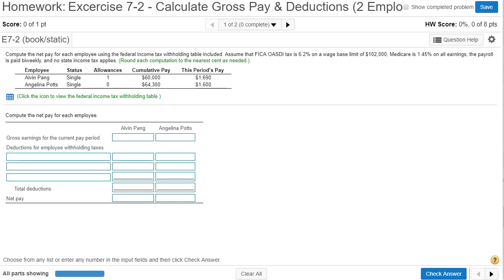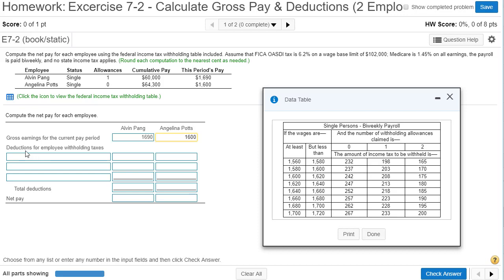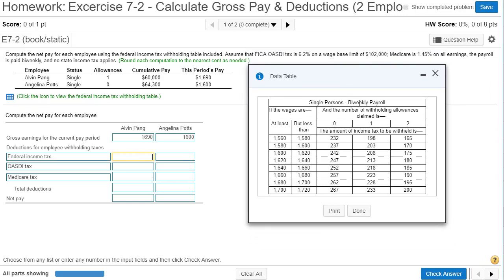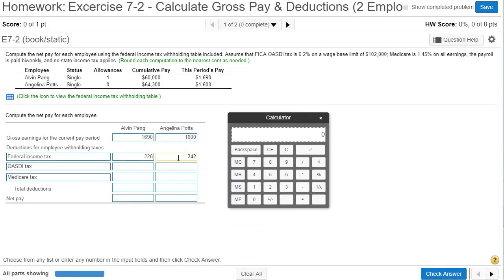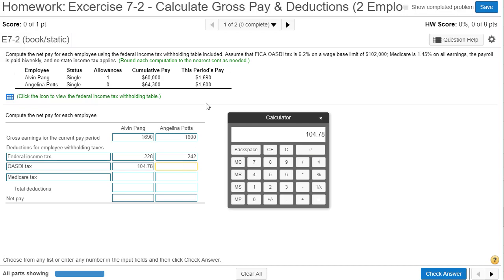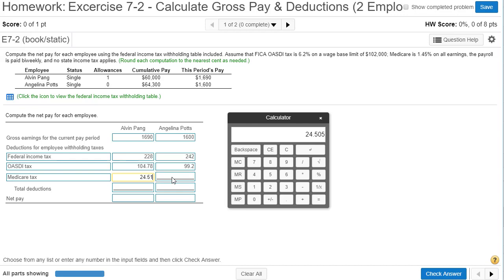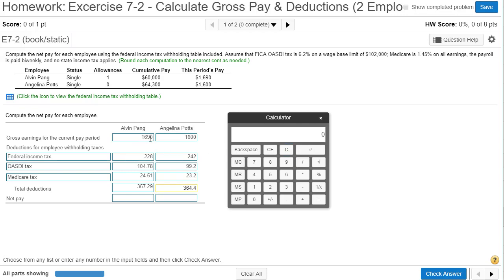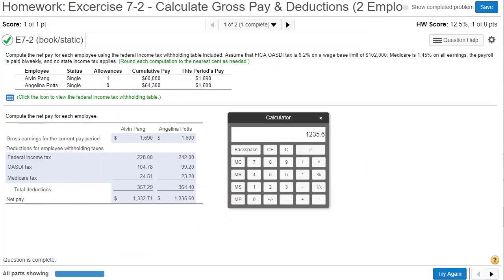Exercise 7-2 Calculate Net Pay for Two Employees